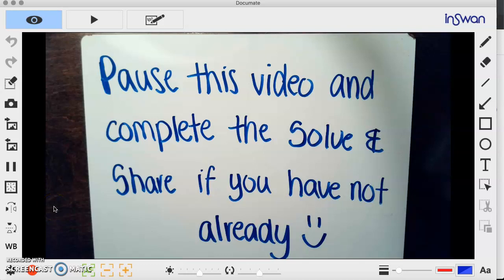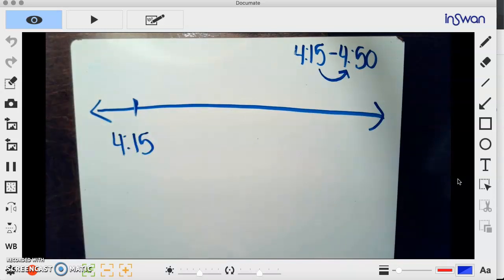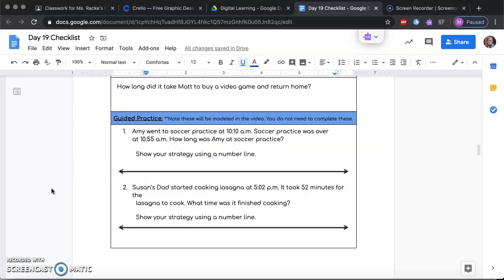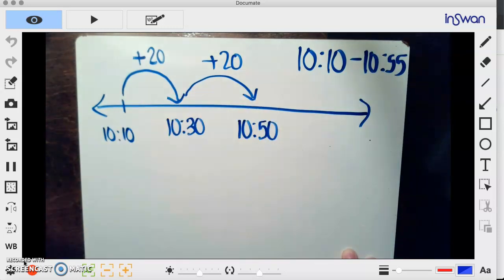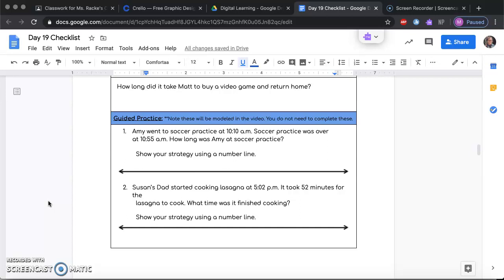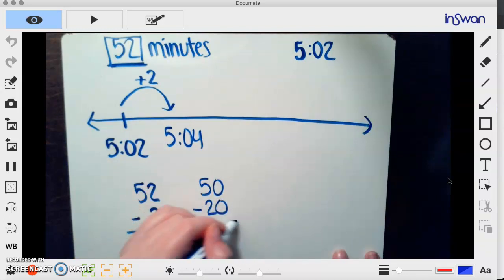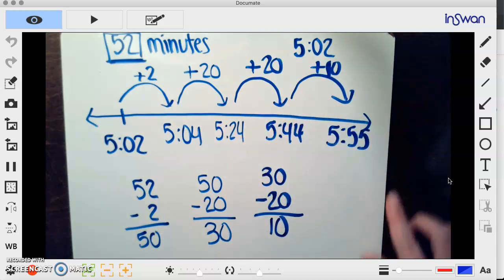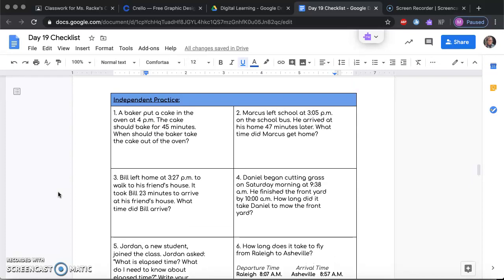Day 19 Math Video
Solve and Share: 0:20
Guided Practice Question 1: 1:50
Guided Practice Question 2: 3:22